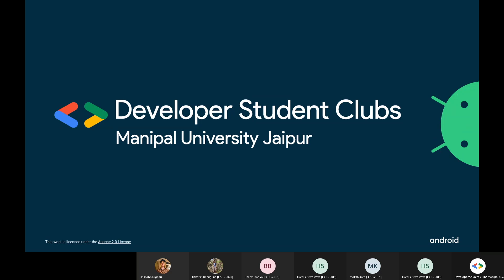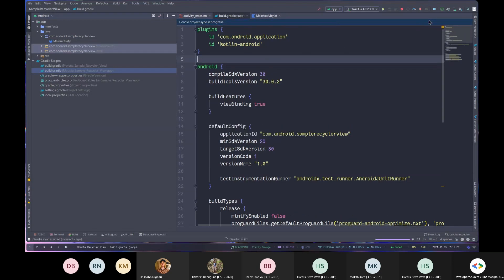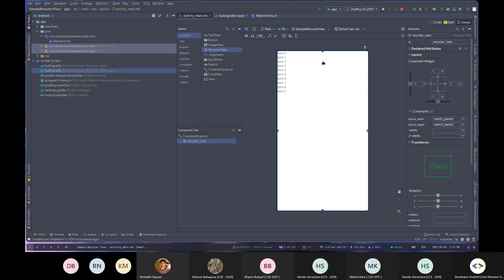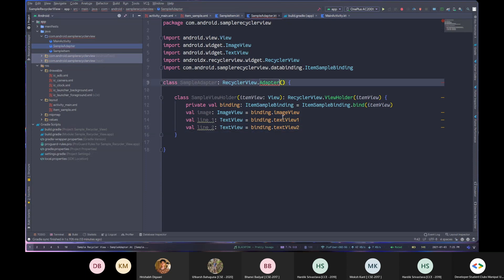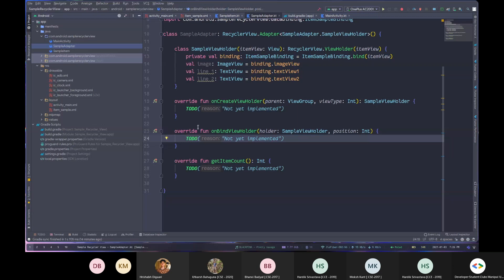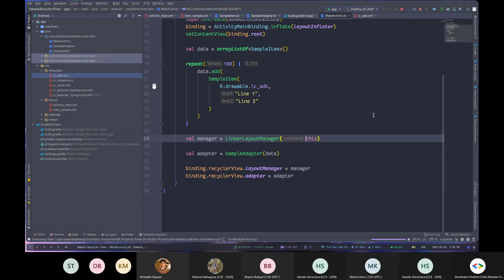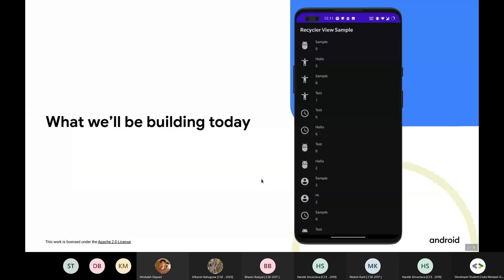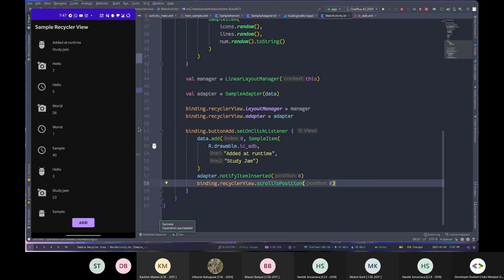Android Study Jam 3 - Understanding Recycler View.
Android Study Jam 3

Ever wondered how Mobile Application works? Think you can build the next Instagram? Worry not, we have got your back!

Android Study Jam is for everyone, from beginners to experienced programmers! And with the latest Android Development practices using Kotlin, we are coming with a brand new series which follows a pre-planned online curriculum set up by Google!

In our third jam we will be focusing on Recycler View.

Join us to advance your skills and learn how to build apps!